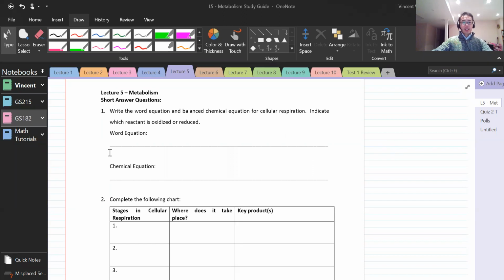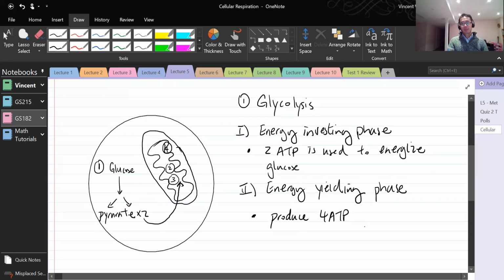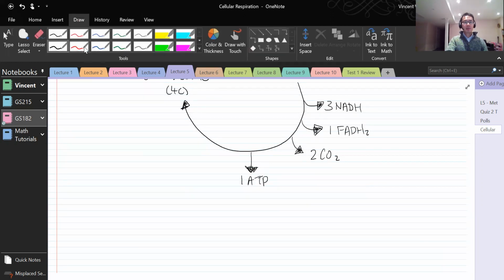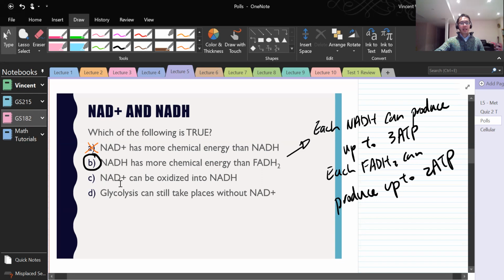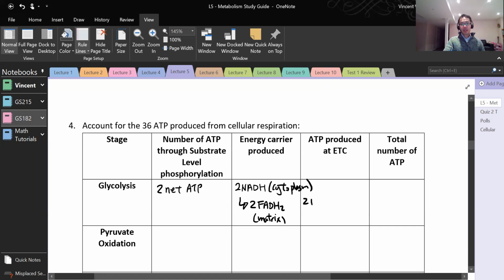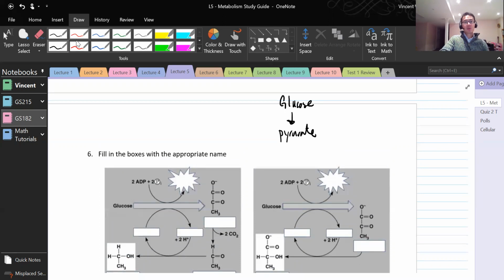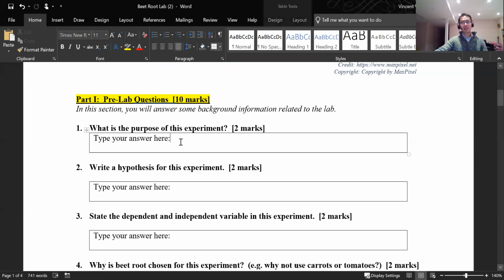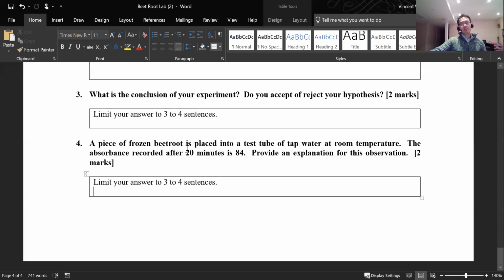Week 6 Tutorial - Metabolism Feb 17